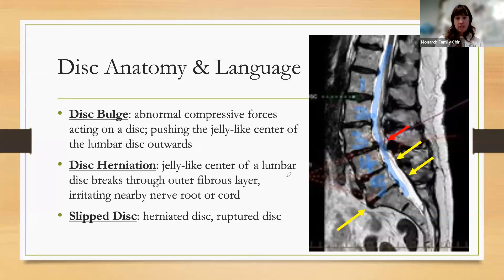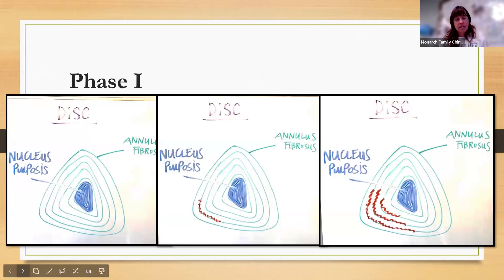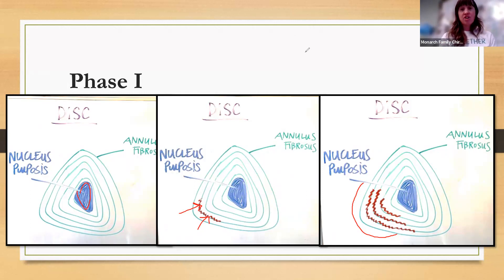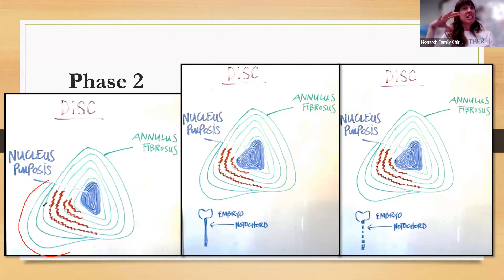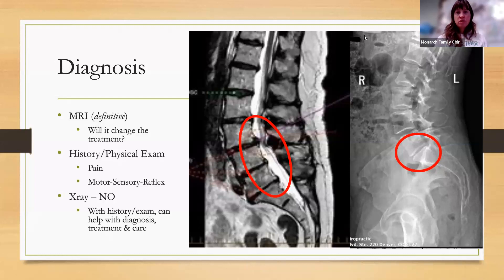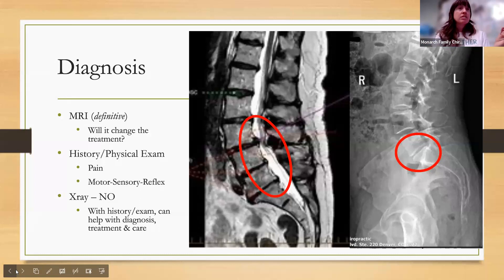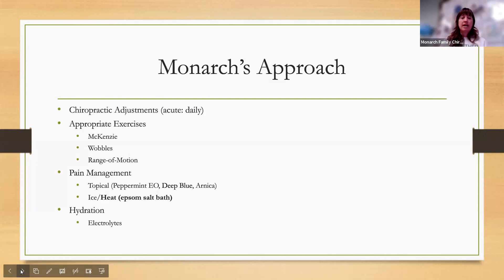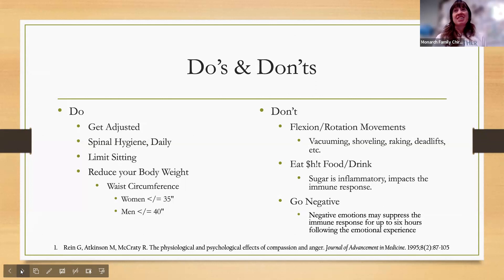Don't Blow Your Disc: Understanding Disc Herniation & Care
In this workshop, you will learn:
1. The definition and understanding of disc bulge, herniation and slipped disc. And how it's diagnosed.
2. Monarch's approach to addressing disc issues in treatment and long-term care; and
3. The do's and don'ts for flare ups; and maintaining disc health for longevity.

Dr. Miaken referenced McKenzie exercises in this workshop. She recommends reviewing this video for an introduction and demonstration of McKenzie movements